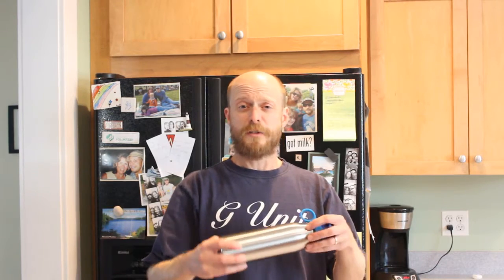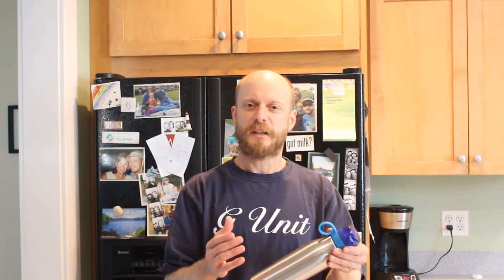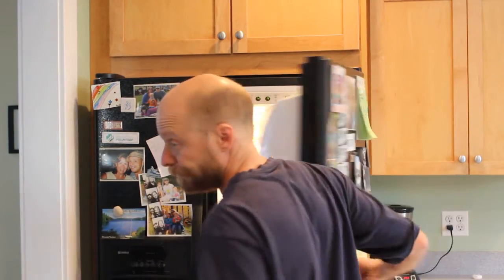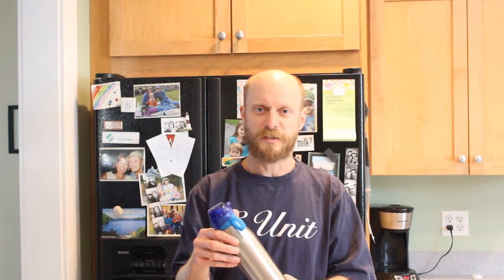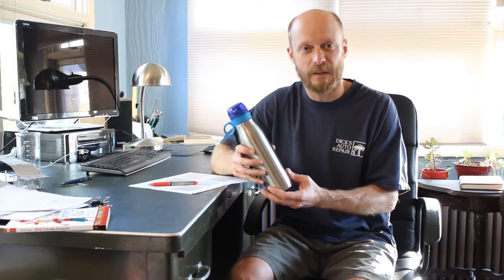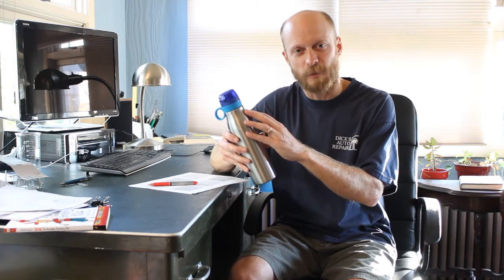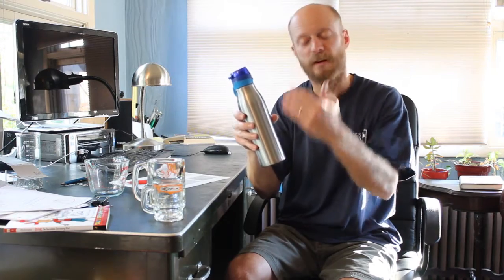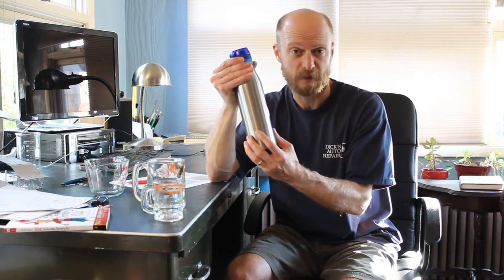Time Lapse - Condensation on a water bottle explained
Time Lapse of condensation on a water bottle over the course of 50 minutes.  A basic explanation of condensation is included for your viewing pleasure.